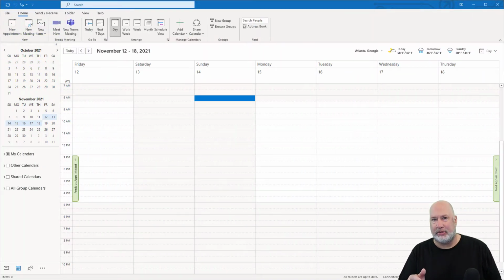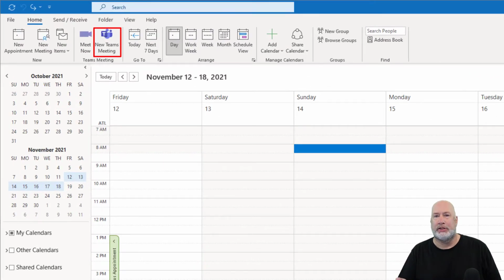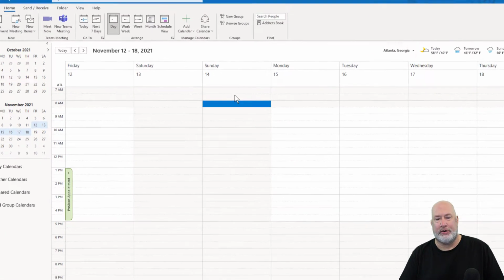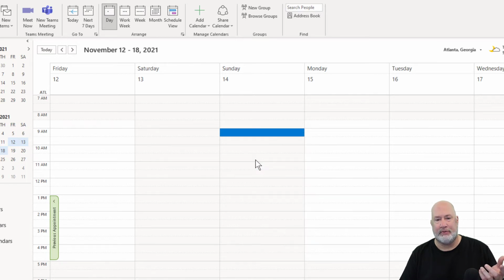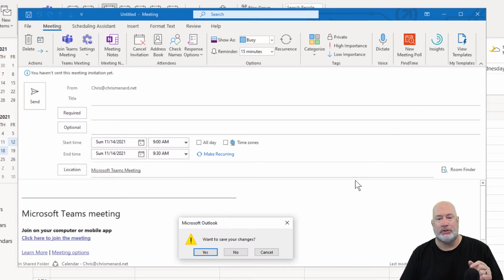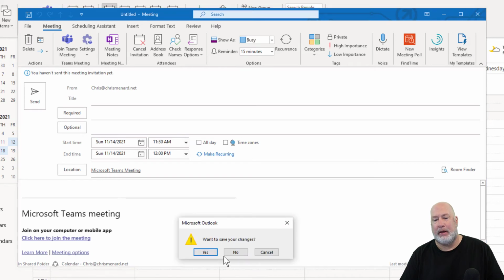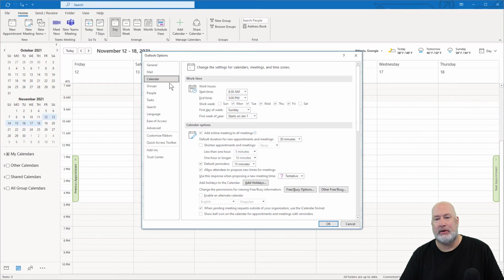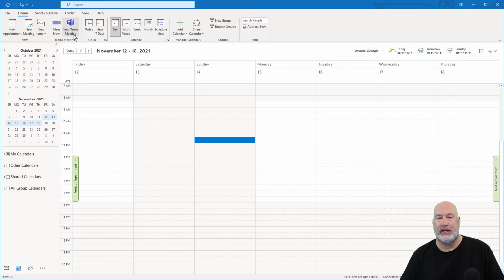Outlook - Teams Meeting the default and Meet Now Feature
The Outlook desktop client now allows all meetings to be Teams meetings by default. No longer do you have to remember to click the Teams Meeting add-in icon in the ribbon. Another new feature in Outlook is you can now have a Meet Now meeting in Teams.

Chapter:
0:00 intro
0:16 Meet Now
1:12 Teams meeting default
1:58 Outlook settings

Meet Now in Outlook for Teams - Meet Now will start an instant Teams Meeting
Open the Outlook Calendar
Click Meet Now on the Home tab.
Teams Meeting will launch in the new pre-join meeting experience

-- EQUIPMENT USED
○ My camera